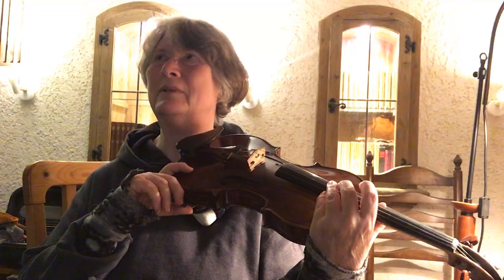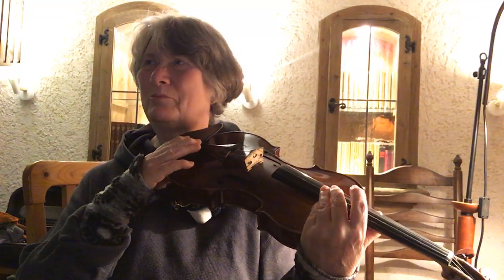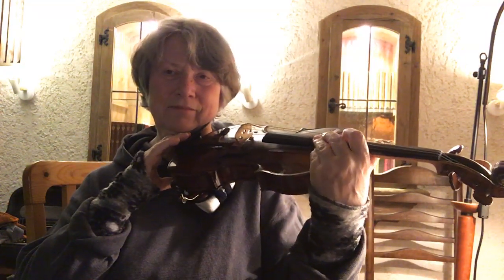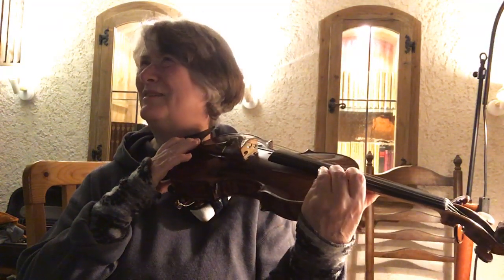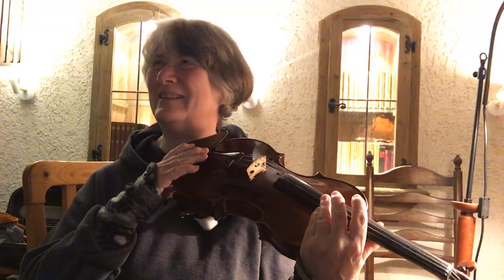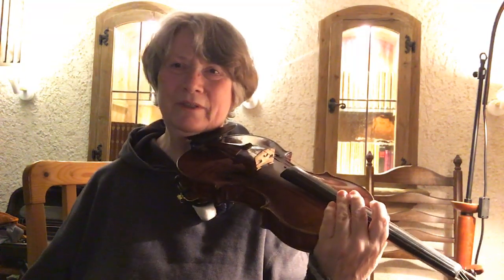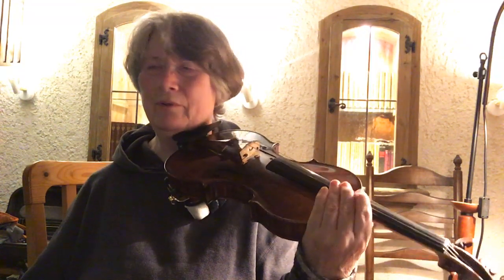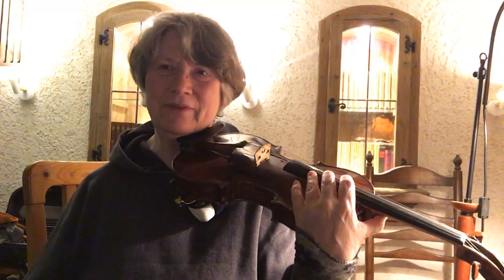20200319 la clochette day 012